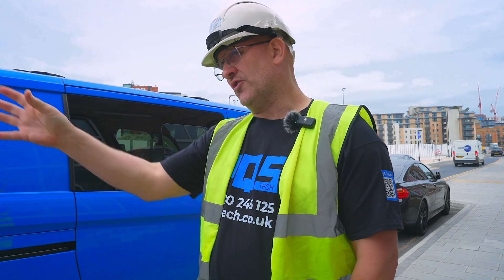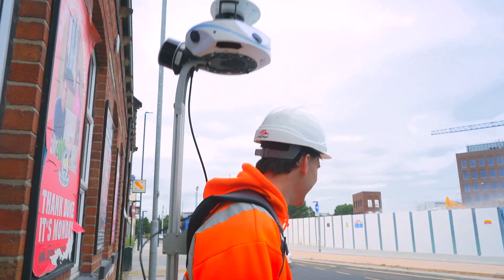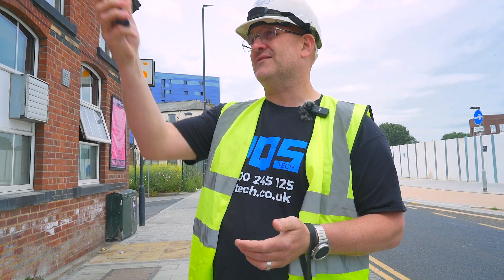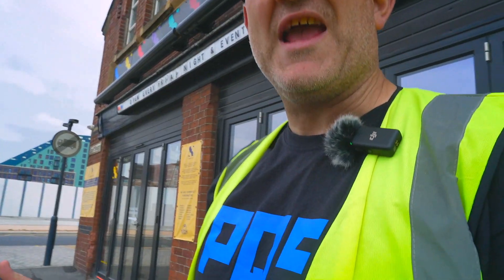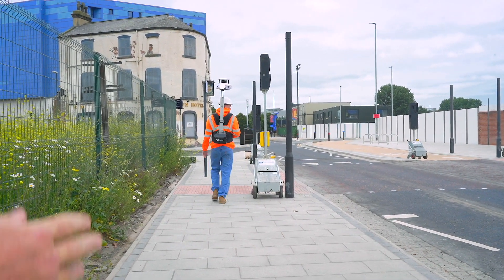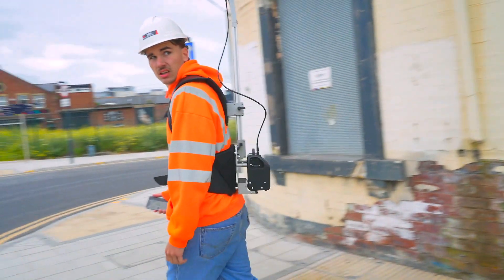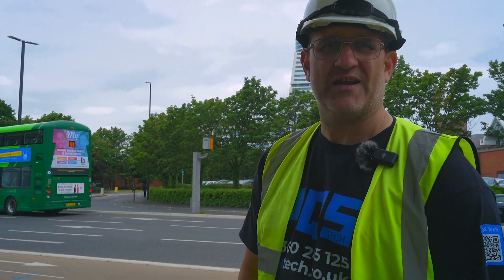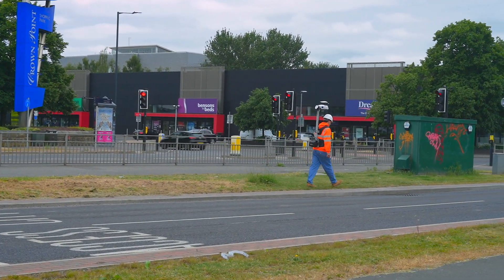Mobile Mapping (land surveying) a Major city road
Mobile Mapping (land surveying) a Major city road with the new Viametris